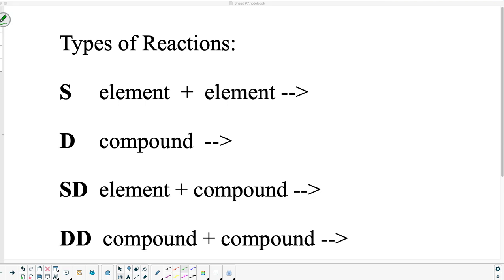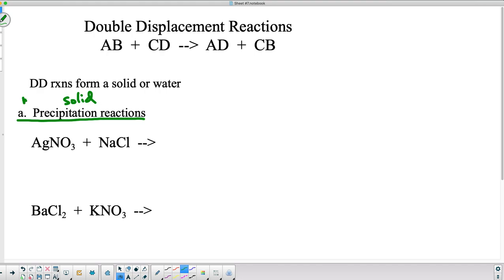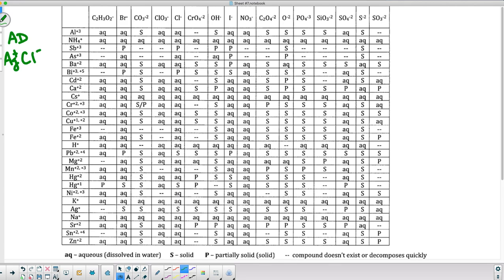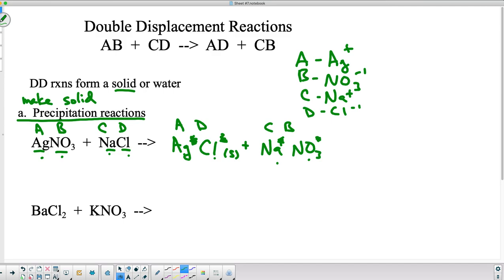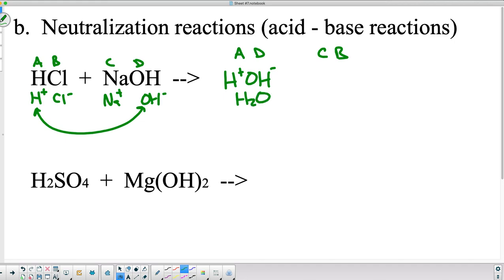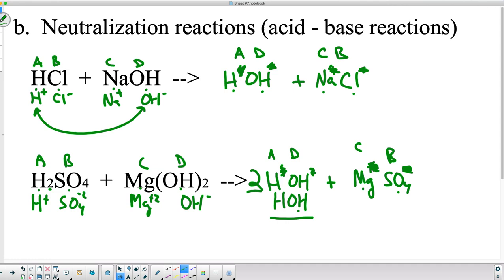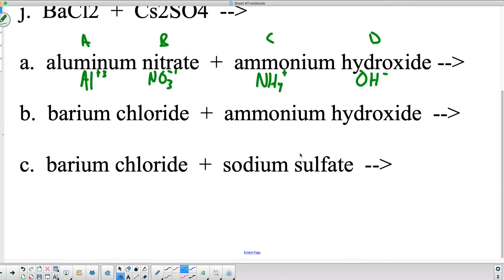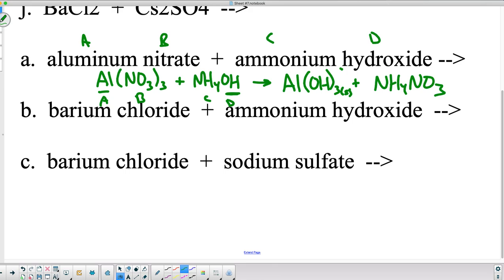Sheet #7 notes screencast